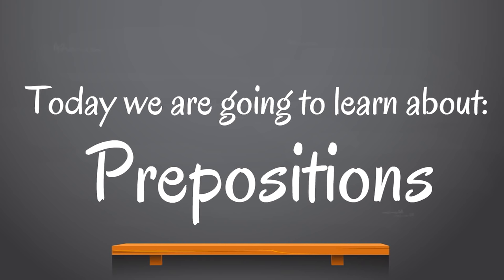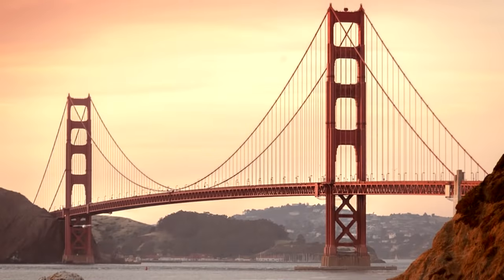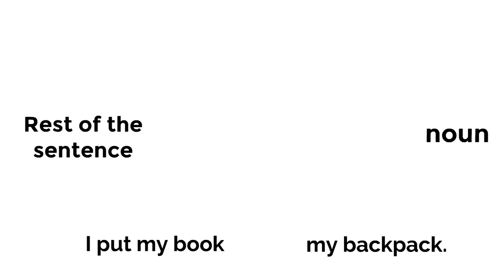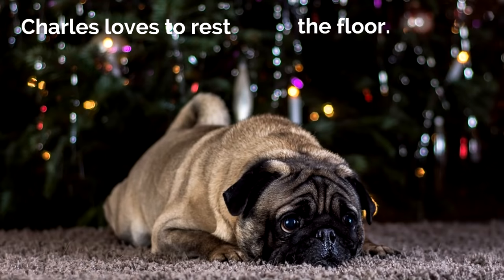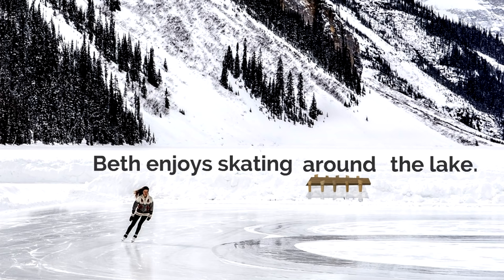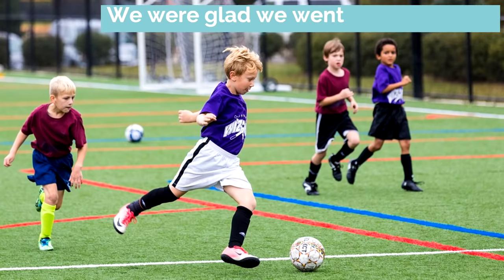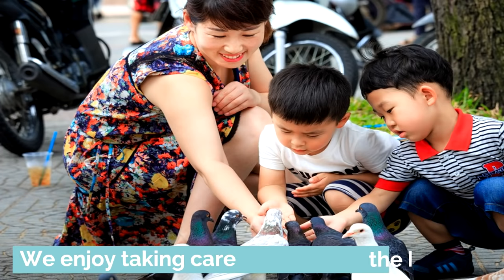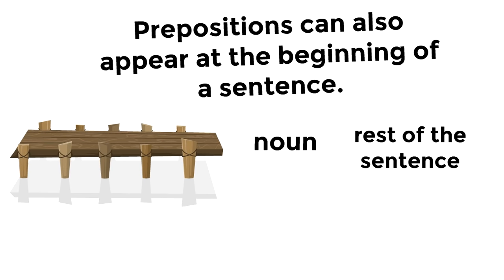Prepositions for Kids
WHEW! Learn prepositions in this English grammar video for kids! What a blast we will have as we learn what prepositions are and how they work! Prepositions are connecting words, they are like the bridges of the word and grammar world! Get lots of examples and have fun as we learn about prepositions!

0 Introduction
0:18 Kids' Comments
1:40 Prepositions are like bridges
3:43 How prepositions work
5:02 Examples of prepositions